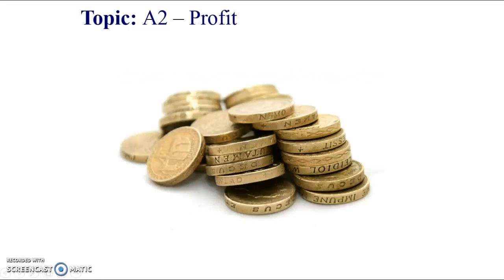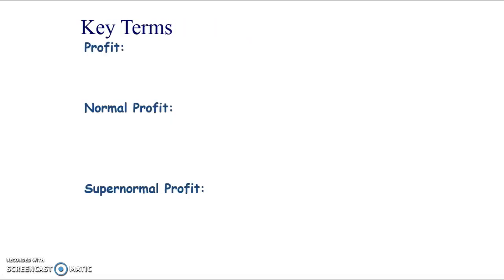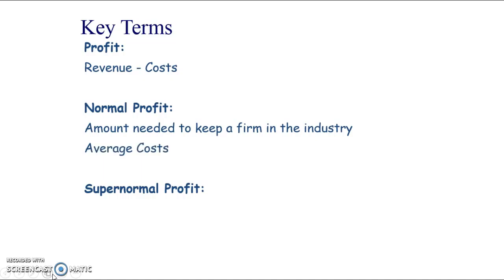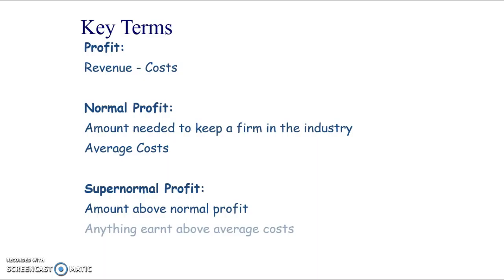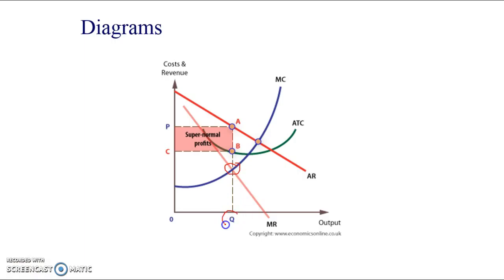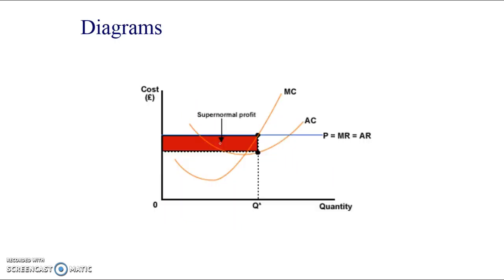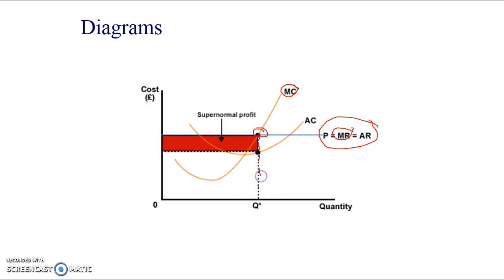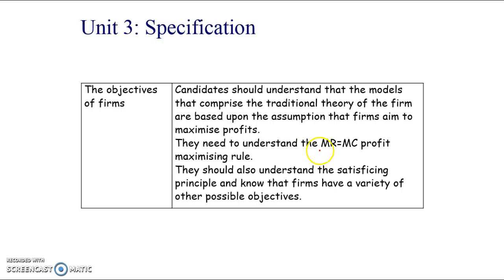AQA A2 Micro: 8 Profit